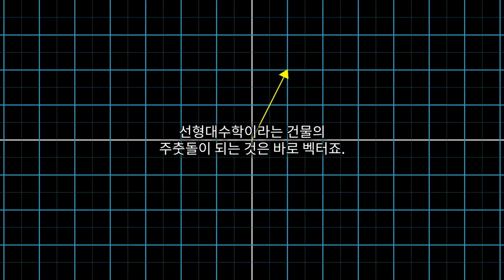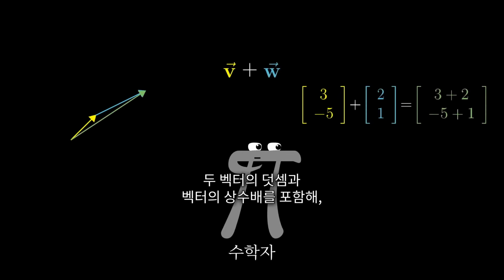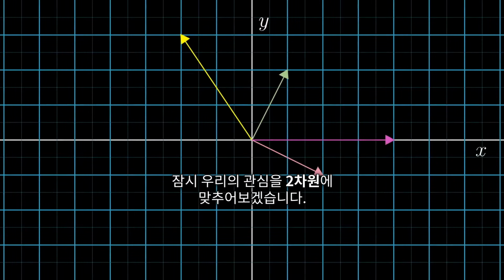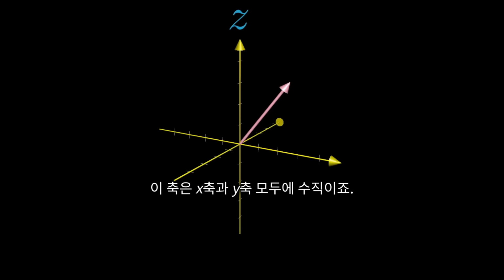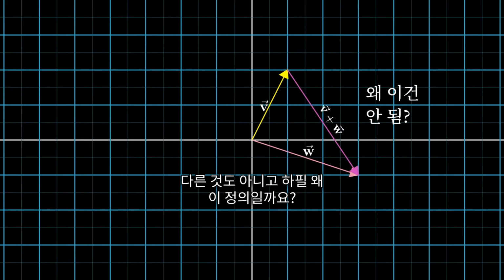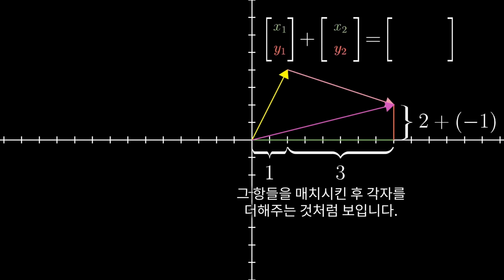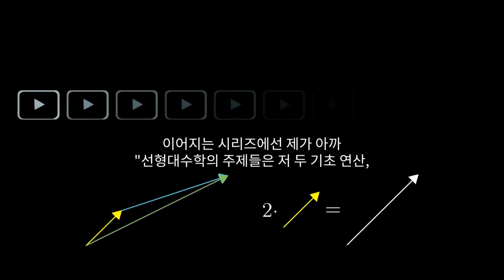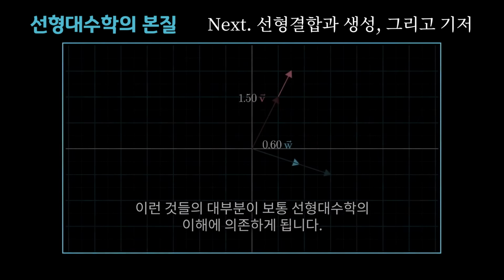제1장: 벡터란 무엇인가? | 선형대수학의 본질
"Vectors, what even are they? | Essence of linear algebra, chapter 1" 번역,

선형대수학 시리즈를 시작함에 앞서 앞으로의 영상에선 벡터가 어떻게 시각화될 지와 벡터의 기초 연산―덧셈과 상수배가 어떻게 시각화될 지를 다룹니다.

0:00 도입
0:20 벡터를 바라보는 3가지 관점
1:58 시리즈 속 벡터의 시각화
4:37 벡터의 덧셈
6:55 벡터의 상수배
8:10 추후 다룰 것들, 선형대수학의 용도